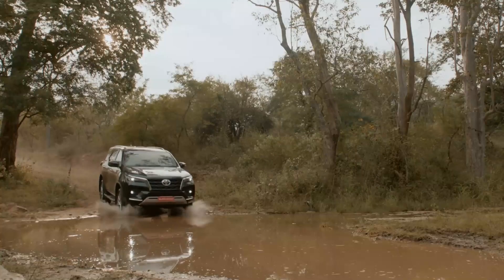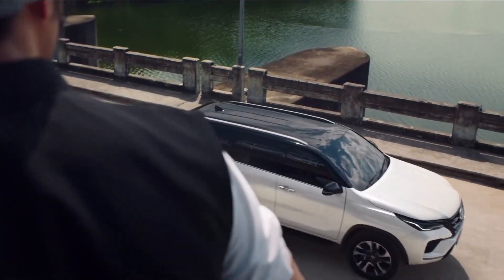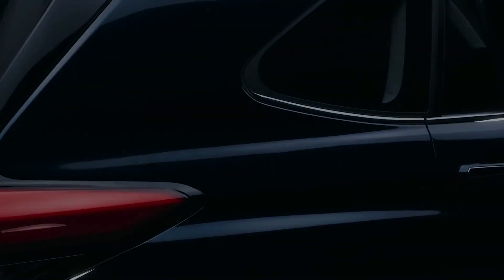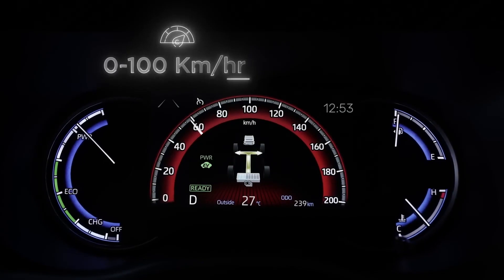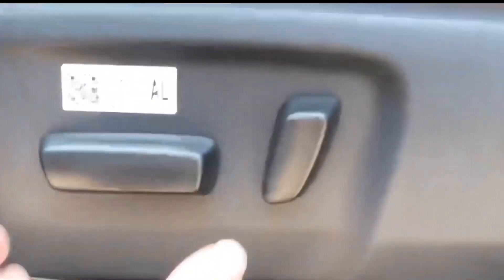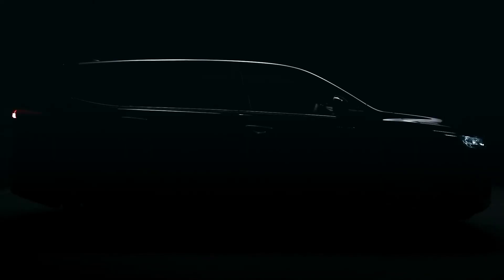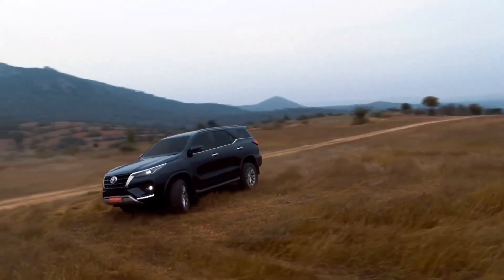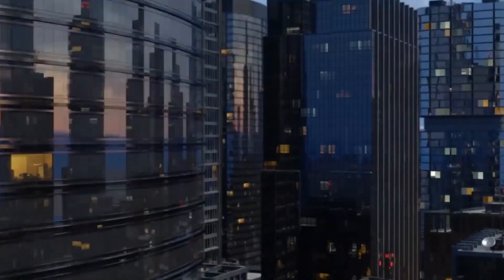Toyota Fortuner 2023 vs Toyota Innova 2023 Comparison: Which SUV is Right for You?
Welcome to our detailed comparison between the 2023 Toyota Fortuner and the 2023 Toyota Innova! If you're in the market for a new SUV and considering these two incredible vehicles, you're in the right place. In this video, we'll explore the key differences and similarities between the Fortuner and Innova, helping you make an informed decision on your next car purchase.

Toyota Fortuner 2023 Highlights:
The Toyota Fortuner, a true epitome of power and style, is designed for those who crave adventure. With its robust engine options, off-road capabilities, and luxurious interior, the Fortuner promises an exhilarating driving experience. In this video, we'll delve into its performance, design, technology, and safety features to give you a comprehensive overview.

Toyota Innova 2023 Highlights:
On the other hand, the Toyota Innova 2023 offers a perfect blend of comfort and versatility. Ideal for families and those who prioritize practicality, the Innova boasts ample space, advanced tech features, and impressive fuel efficiency. We'll discuss its spacious interior, innovative features, driving dynamics, and safety measures to help you understand why it might be the right choice for your needs.

In this comparison video, you can expect:

Performance Face-off: A detailed analysis of the engines, horsepower, torque, and overall performance of both vehicles.
Interior and Comfort: A deep dive into the interior features, space, seating arrangements, and comfort amenities offered by the Fortuner and Innova.
Technology and Infotainment: A comparison of the tech interfaces, connectivity options, entertainment systems, and advanced features in both SUVs.
Safety First: An overview of the safety technologies, including driver-assist features, airbags, and overall safety ratings for both vehicles.
Price and Value: A discussion on the price range, value for money, and long-term benefits of owning either the Fortuner or the Innova.
By the end of this video, you'll have a comprehensive understanding of what each car brings to the table, making your decision-making process much easier.

Which one would you choose: the adventurous Fortuner or the versatile Innova?